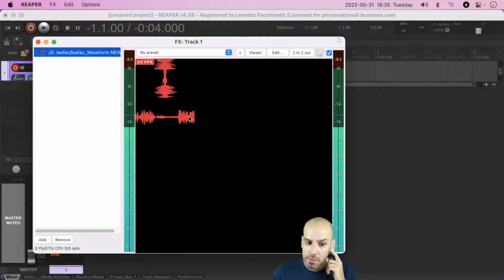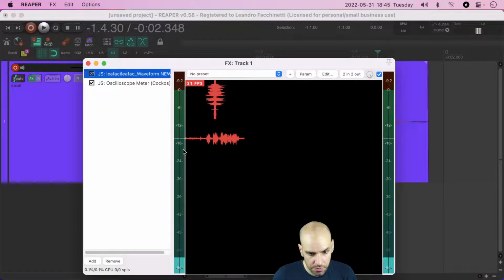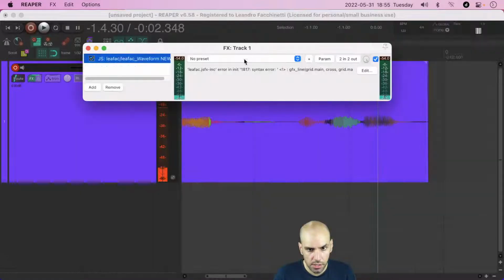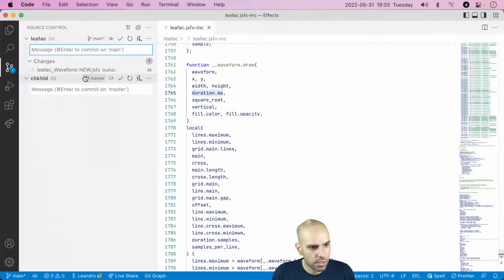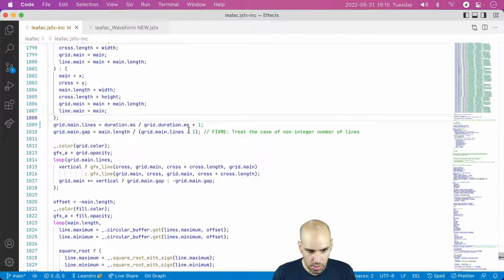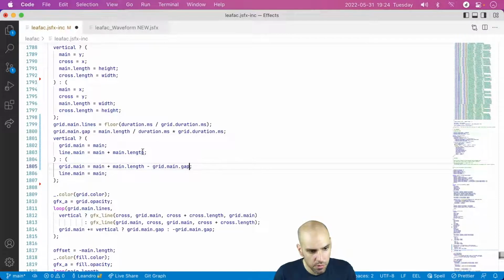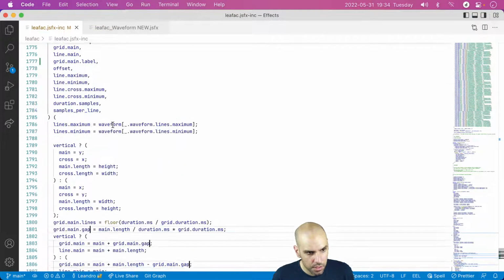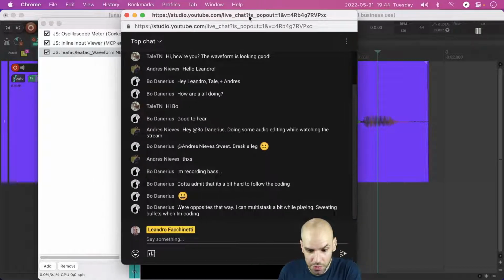Grid Lines on the Waveform Display · REAPER Real-Time Audio Effects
We added grid lines to the waveform display. On the easy axis: time.